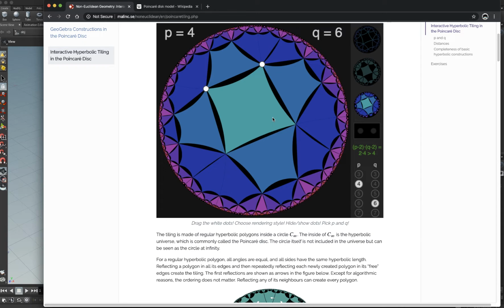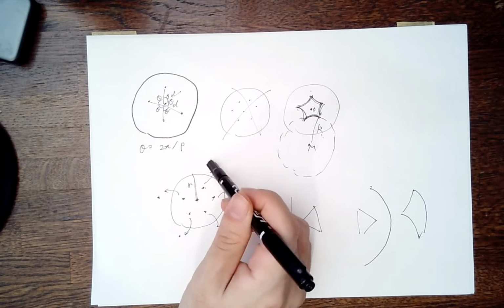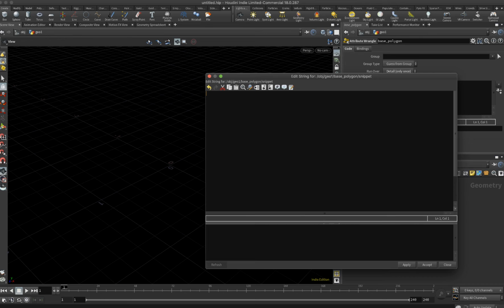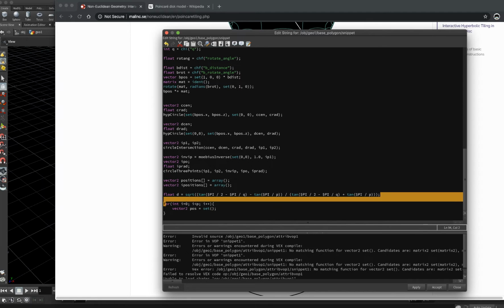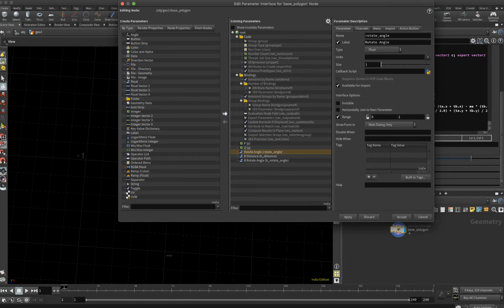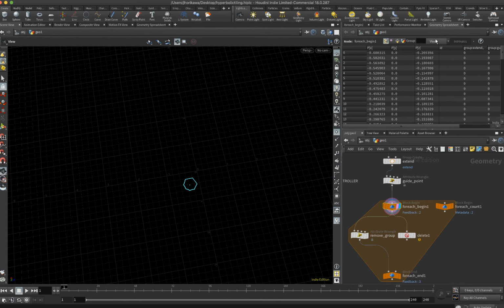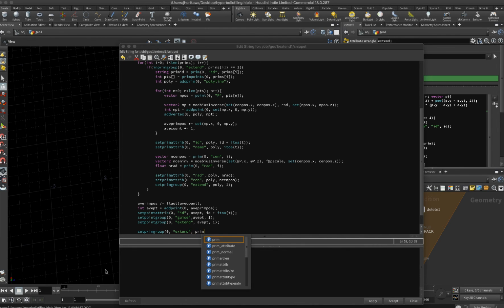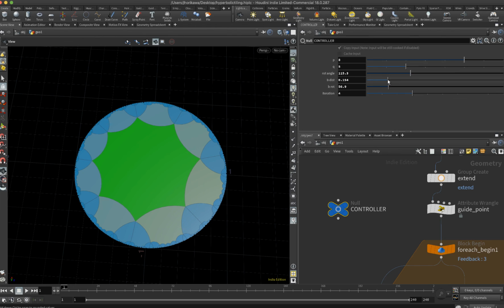[Houdini Tutorial] 0042 Hyperbolic Tiling (Poincare disk tiling)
In this video I'm showing how you can create a hyperbolic tiling pattern on a poincare disk model using Houdini. You can also change the position of the initial position of the first polygon to start the tiling with.

00:00:00 Opening
00:00:12 Algorithm explained: Euclidean vs hyperbolic tiling
00:08:17 Algorithm explained: Basic flow how to create hyperbolic tiling
00:17:58 Algorithm explained: How to move initial polygon
00:27:37 Houdini: Create initial polygon
00:59:05 Houdini: Setup before create tiling
01:11:17 Houdini: Expanding tiling pattern
01:31:36 Houdini: Final visualization